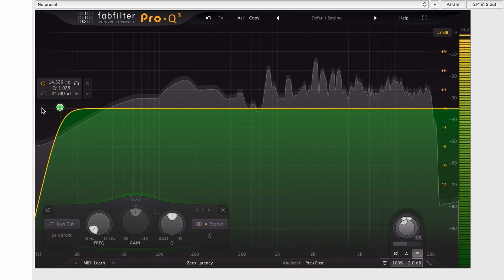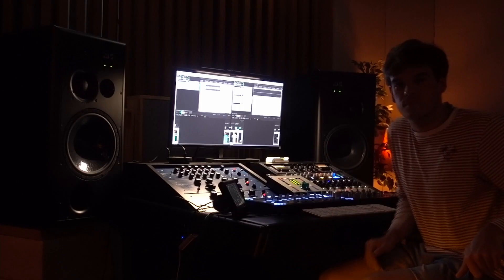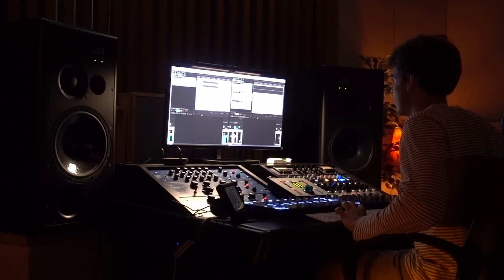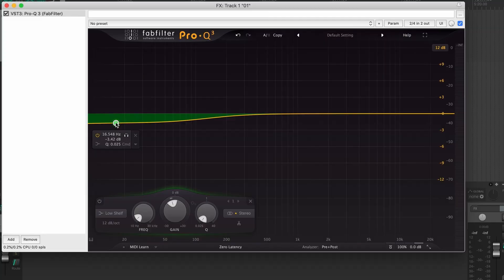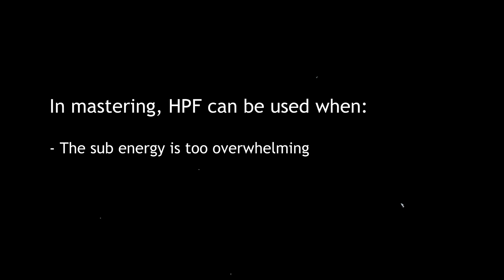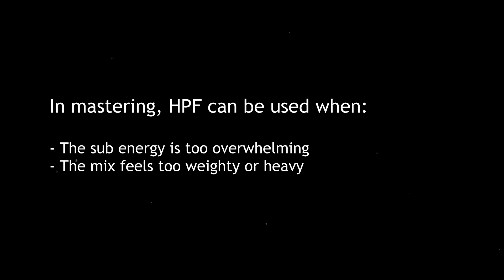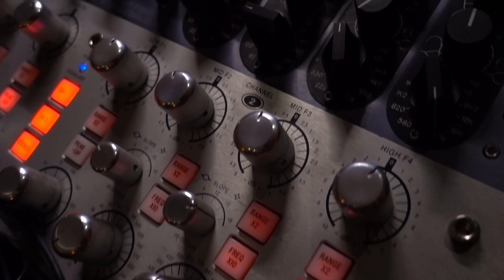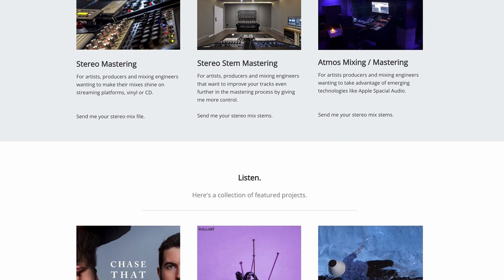Should You High Pass Your Mix?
0:00 - Intro
0:27 - Should You High Pass Your Mixes?
0:45 - The Recording Stage
1:48 - The Mixing Stage
3:18 - The Mastering Stage
4:25 - Summary